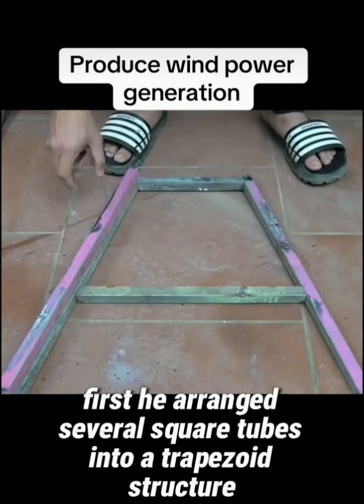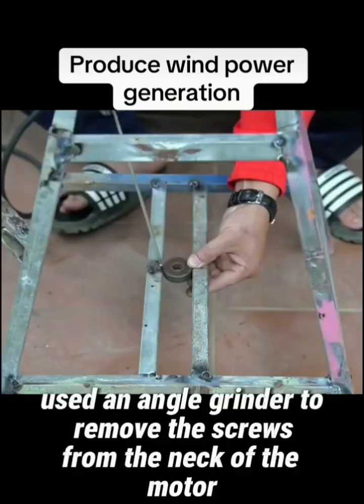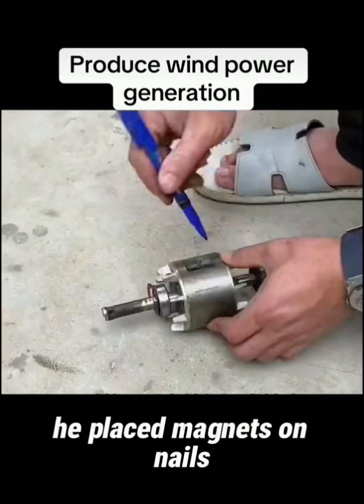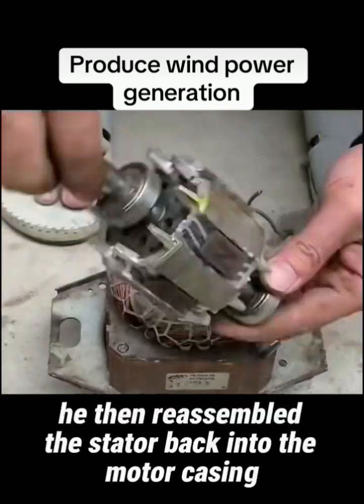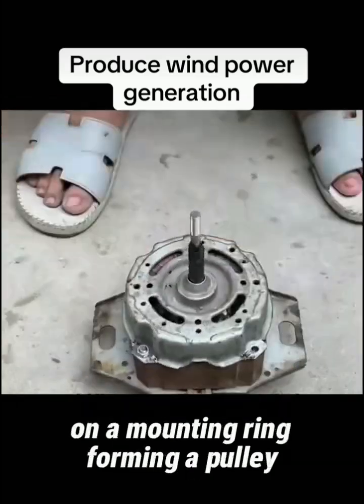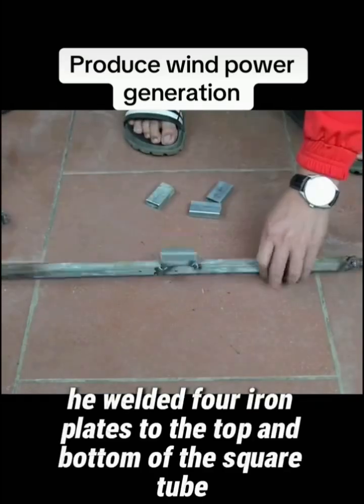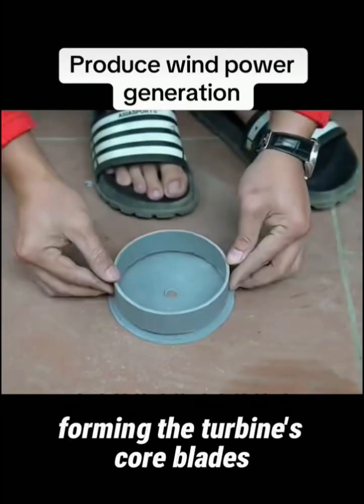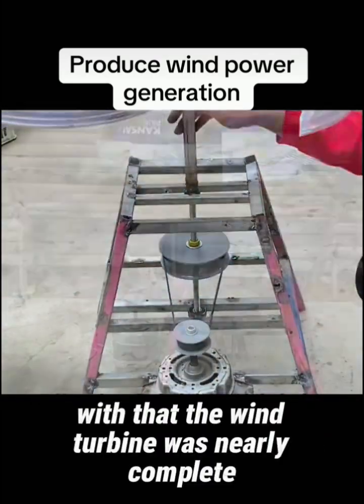I Built A DIY Wind Powered Generator 👨‍🔧⚒️🔧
Learn how to make a DIY wind powered generator and start producing your own free energy at home. In this detailed and informative tutorial, we will guide you step by step through the entire process of building a rooftop wind turbine that can help you significantly reduce your energy bills while also contributing to a more sustainable and eco-friendly future for you and your family. With the rising cost of energy in today's world, it has become essential for everyone to explore alternative sources of power, and wind power is a viable and effective option that has been harnessed for centuries by people across the globe. In this video, we'll show you exactly how to harness the incredible power of wind to generate electricity, and we will provide you with a detailed step-by-step guide on how to make a wind turbine specifically designed for home use that is both efficient and effective. By following our comprehensive DIY renewable energy project, you'll be able to create a functional and efficient wind turbine that can help you save money over time and reduce your overall carbon footprint, which is absolutely vital in the ongoing fight against climate change. Additionally, we will share valuable tips and tricks to optimize your wind turbine’s performance, ensuring you get the most out of your investment while maximizing the energy output of your new generator. So, let's get started and explore the fascinating world of DIY wind powered generators! Join us on this exciting journey towards energy independence and sustainability, as we empower you to take control of your own energy needs and reduce reliance on traditional power sources. * DIYWindTurbine * FreeEnergy * RenewableEnergy * HomeEnergy * SustainableLiving * WindPower * GreenEnergy *